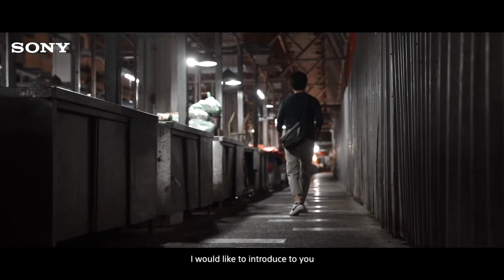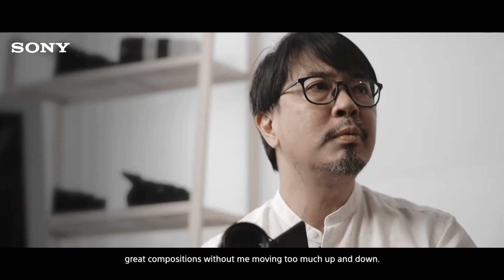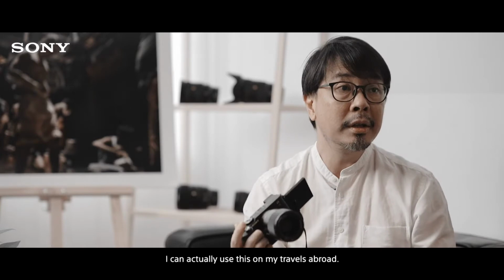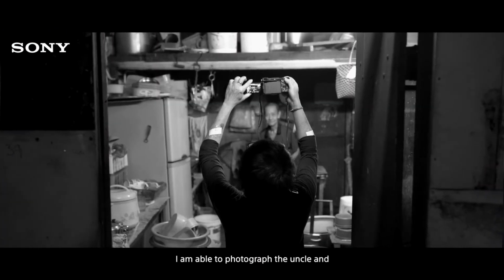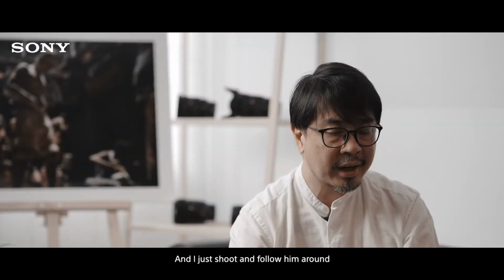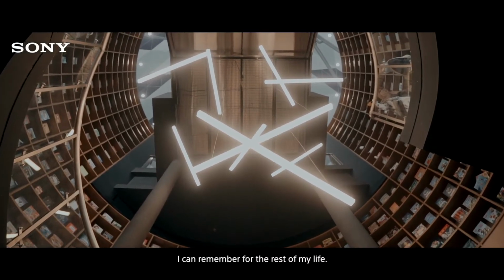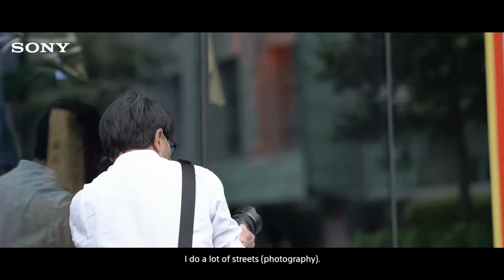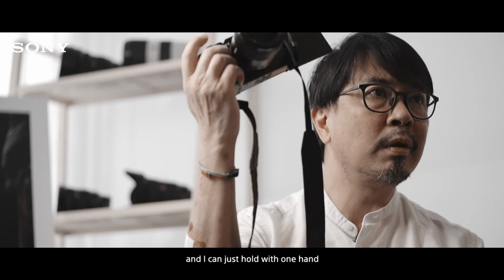Sony A7C Hands On Review ft Nick NG |SonyAlpha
Sony Alpha 7C hands On Review ft Nick Ng.

Nick Ng is a professional photographer. Check out his user experience on A7C and how he thinks of this camera.
Despite the compact size of the camera body, which is the world's smallest and lightest3, the α7C delivers the spectacular image quality for both stills and movies that you'd expect from a full-frame camera.

As this camera comes in a compact size, you can just hold it in one hand. The second best thing is the variable tilting screen which allows us to shoot without any problem.

Not to forget, the eye autofocus in A7C. By just focusing on the subject and the eye-tracking will do its job.

Your comments and likes are our biggest motivation to do better, please take a second to share with us your thoughts.